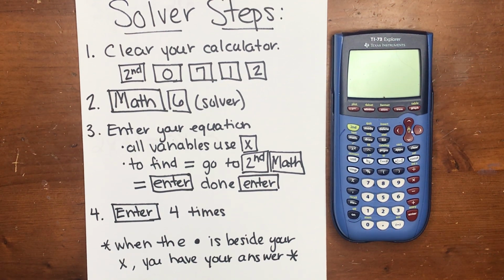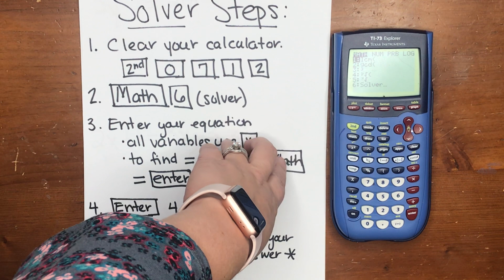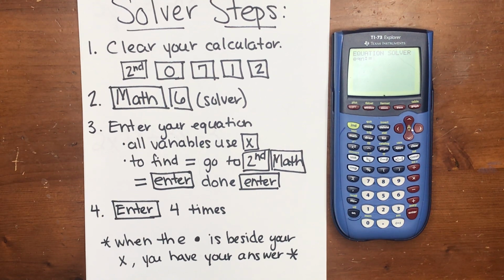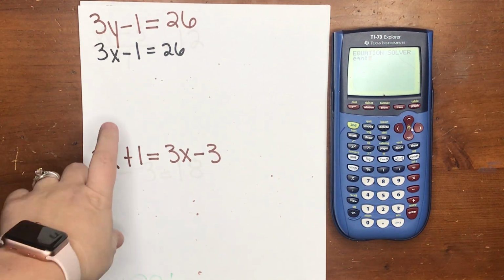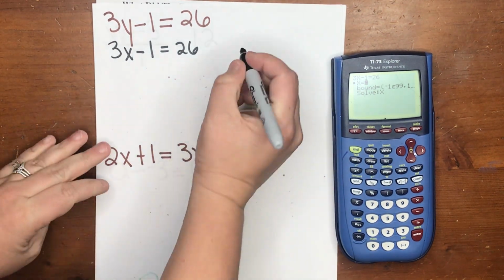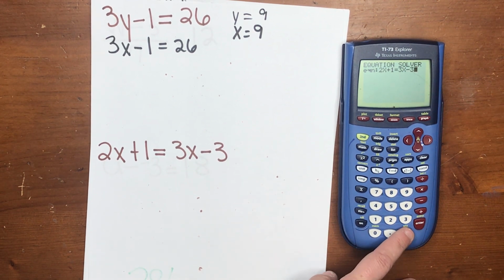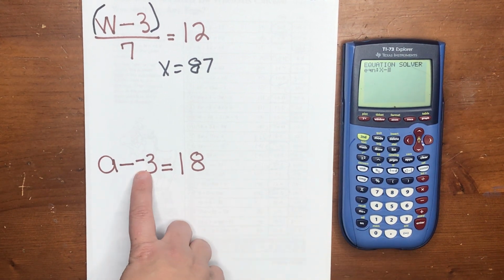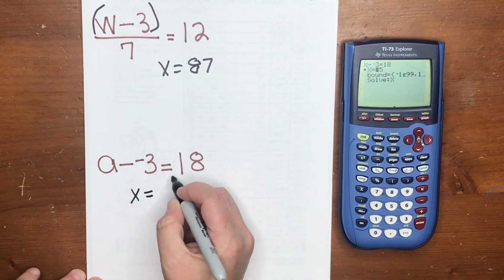SOLVER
How to use solver on the TI-73 calculator.